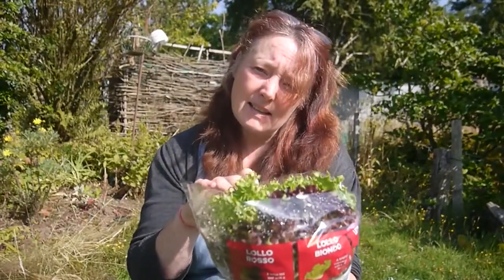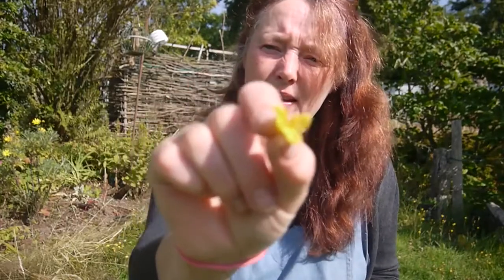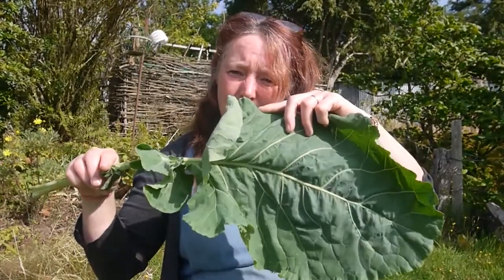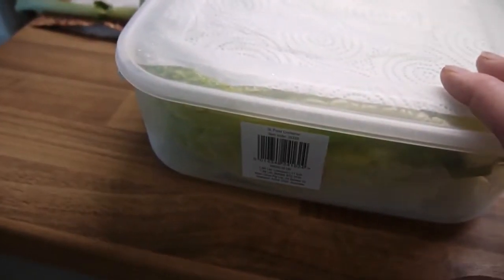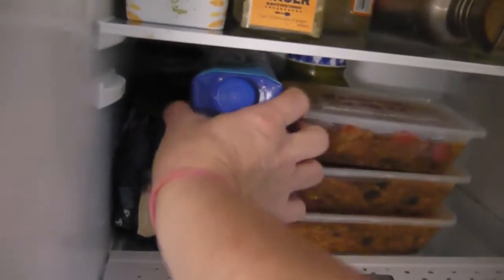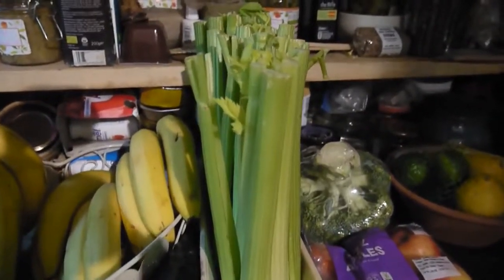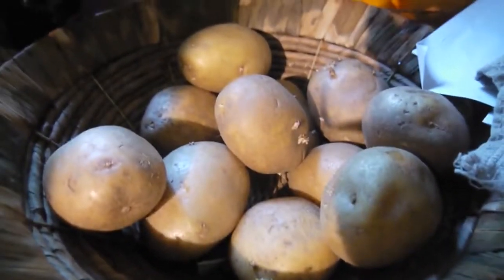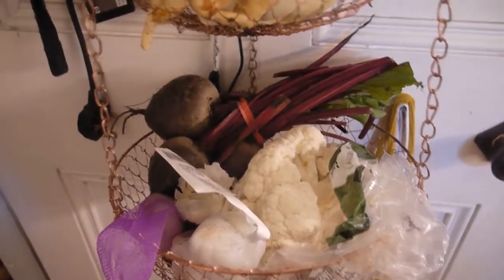Come shopping with me & my pantry tour - Diet Vlog Day 11 of my 100 day Juice & smoothie fast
100 day Juice & smoothie Fast - Using walking for fitness
Diet Vlog day 11 - Faith Created Home
In todays episode I go shopping for my food for the week & do a fridge & pantry tour as to how i keep my food fresh for a week.
Today is day 11 of my weigh loss challenge to lose 14lb in the next 6 weeks.  I am doing a juice & smoothie fast for 100 days before i go on a plant based diet.  But if decide to continue with the juice & smoothie fast I will for as long as i feel i need to. My start weight is 13stone 4lb  (185lb). Im using walking for fitness & to get me in shape.
Menopause & a severe Rapeseed oil allergy has meant that i have been unable to lose weight.